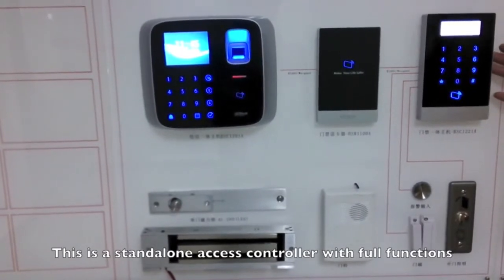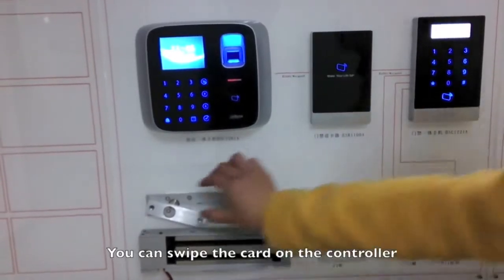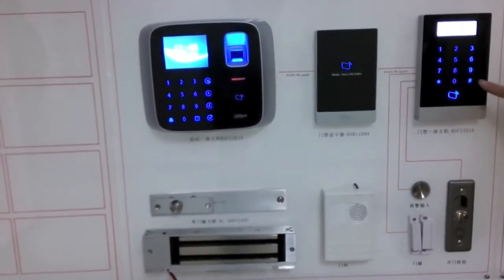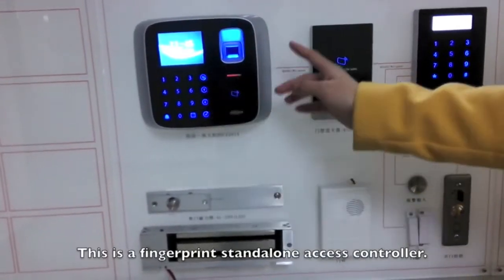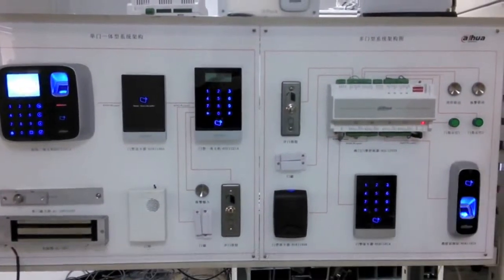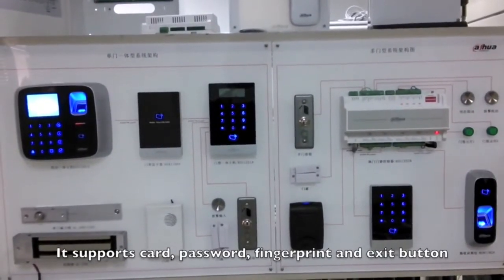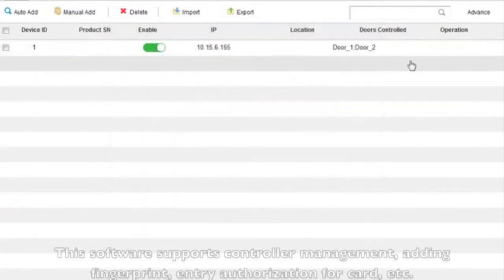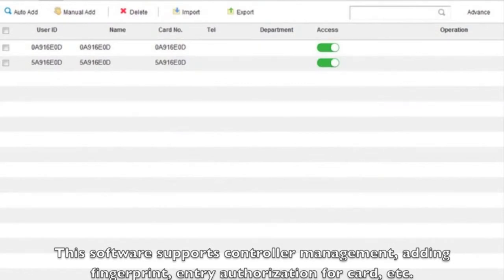Alarmanlagen Access Control Introduction Video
Danke an über 4-hundert Kunden die uns seit 2007 ihr Vertrauen gegeben haben. Die wir seit 2007 als Partner für IT-Service und Sicherheitssysteme in Berlin, Brandenburg und auch bundesweit betreuen dürfen.

Wir sagen Danke für ein natürliches Wachstum unserer Firma, was unsere Kunden ermöglicht haben. Wir sagen Danke für viele gemeinsame Erfolge, Projekte und und und...

Wir von GRAEF GRUPPE sind Ihr Profi für Sicherheitssysteme im Bereich: Alarmanlagen, Videoüberwachungstechnik, Zutrittstechnik, Keyless Systems, Produkte wie AJAX SYSTEMS, JABLOTRON 100, TELENOT, SAFIRE, BOSCH, SONY, etc..

Sie möchten auch rundum, sorglos und professionell betreut werden? Dann werden Sie unser Kunde, mehr unter: